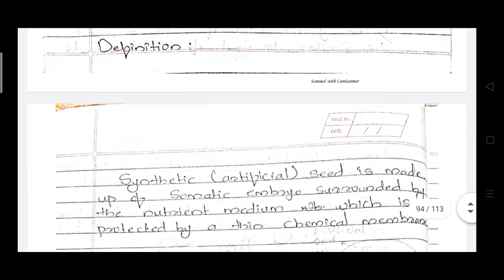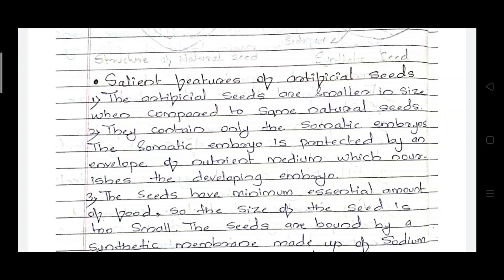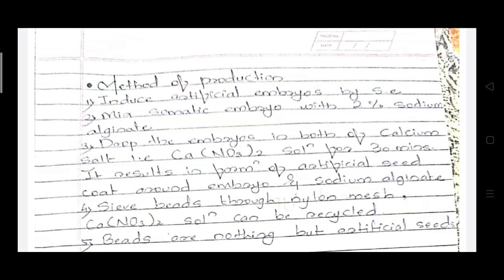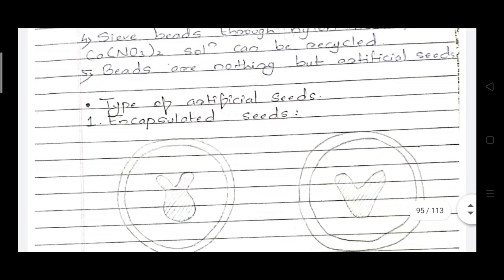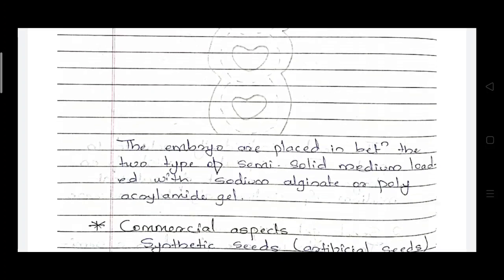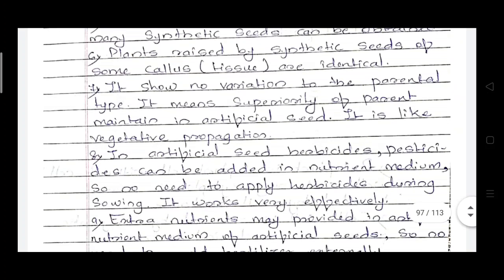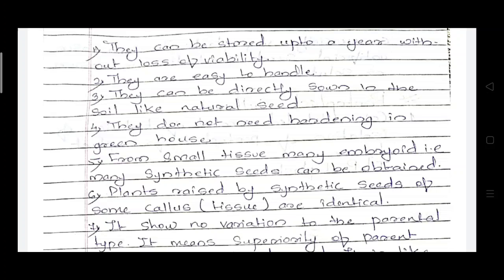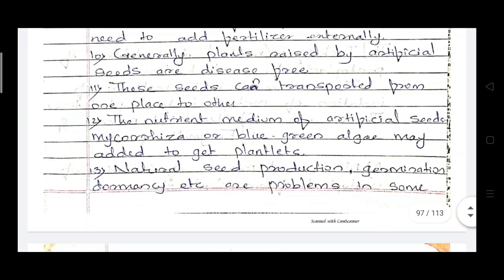TY Botany paper III unit 4 plant tissue culture: synthetic seed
Synthetic seed